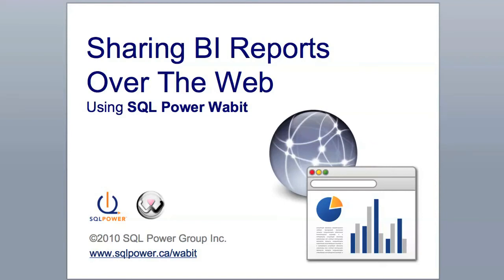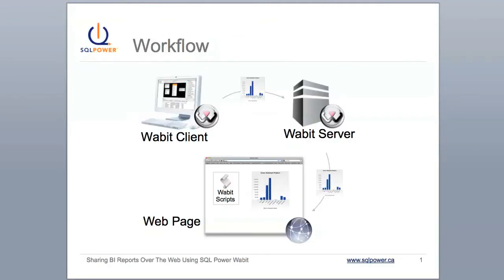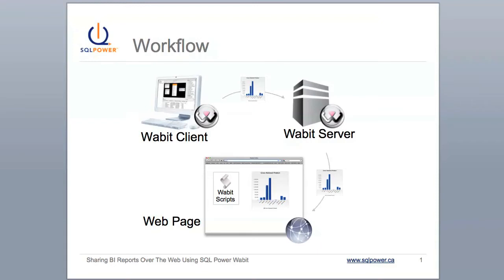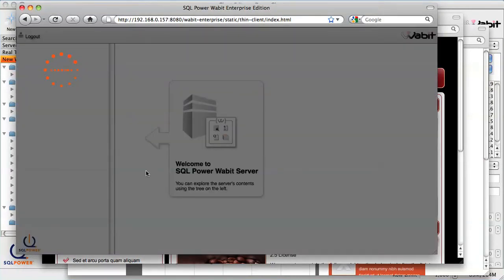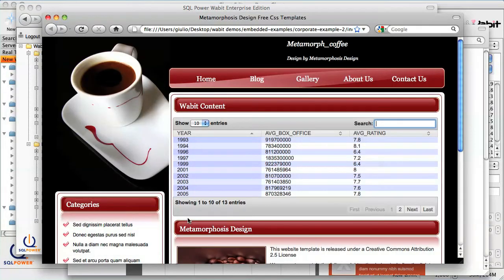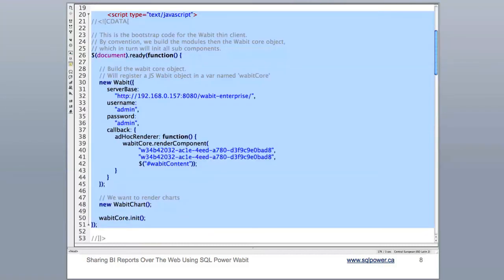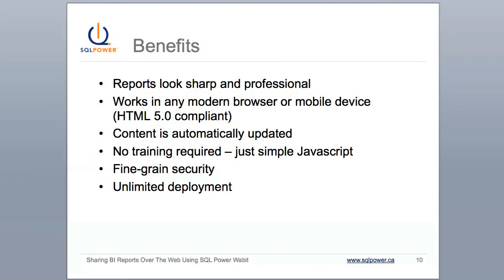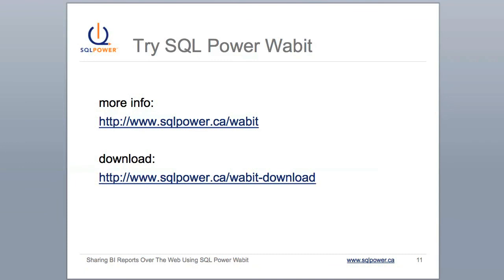Sharing BI Reports on the Web using SQL Power Wabit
Demo of how to publish/embed SQL Power Wabit objects (charts, queries, reports, dashboards) into web pages.